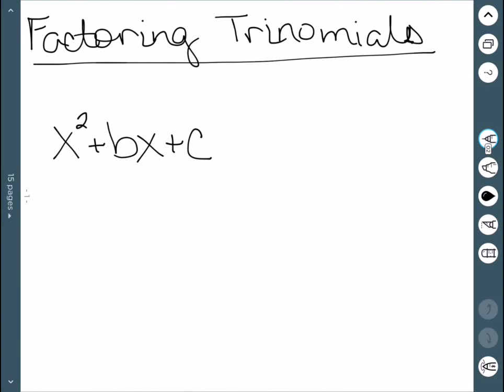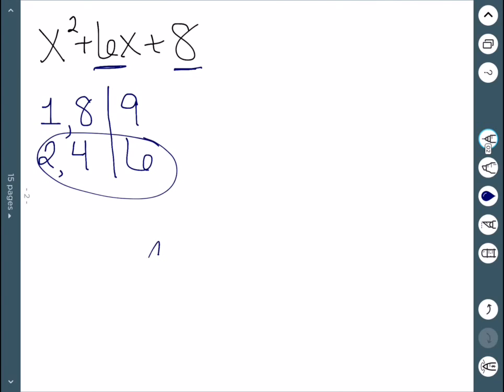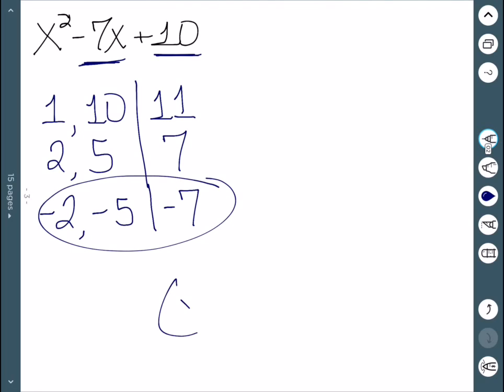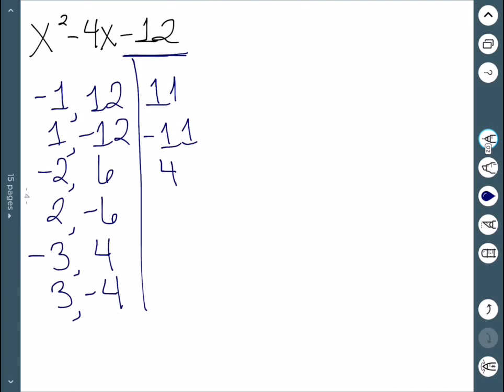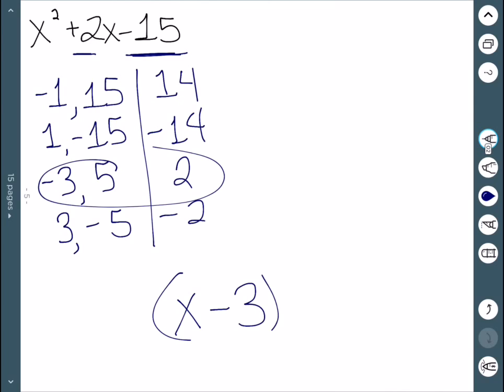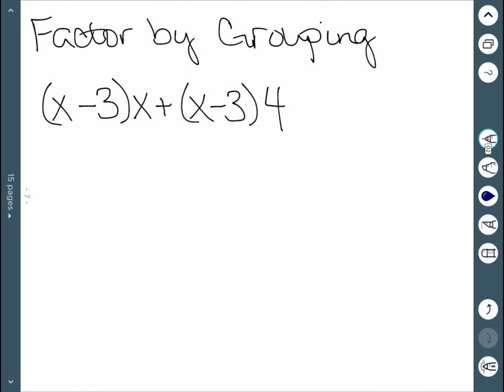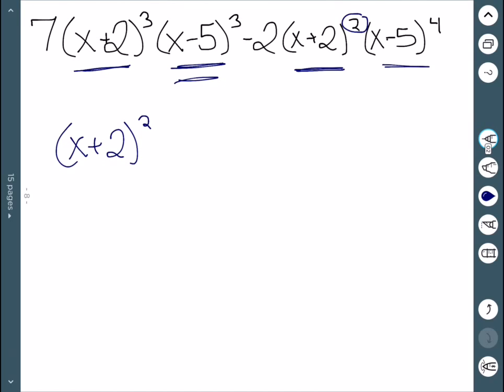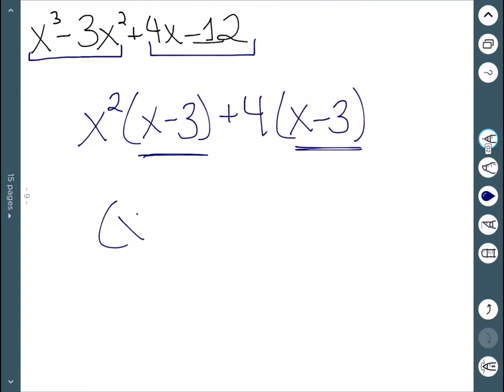Factoring Trinomials: Part 1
We start to discuss factoring trinomials. We talk about how to factor trinomials with a leading coefficient of 1. We then discuss factoring by grouping.